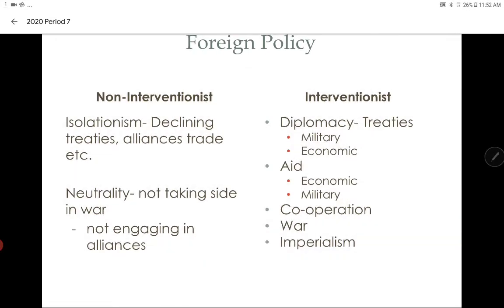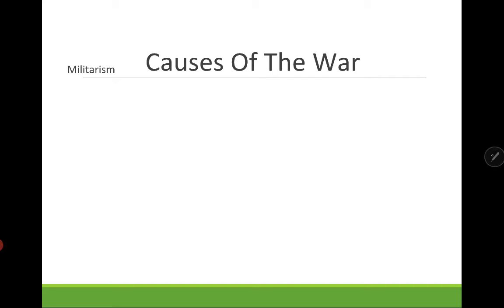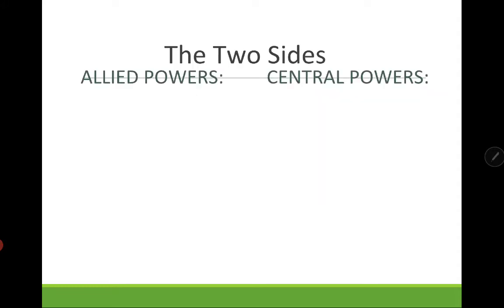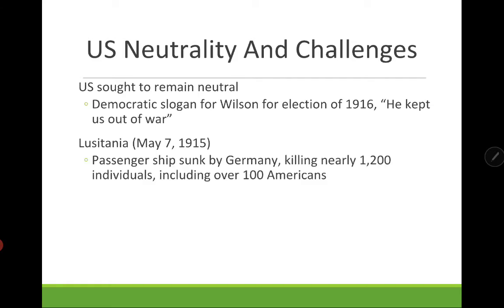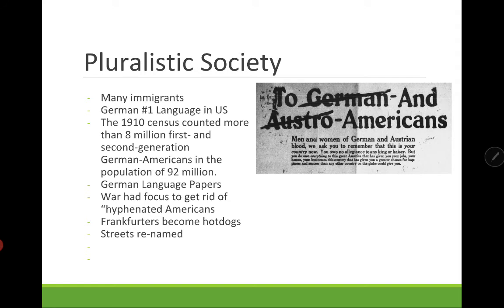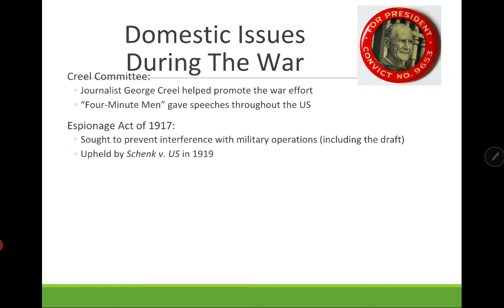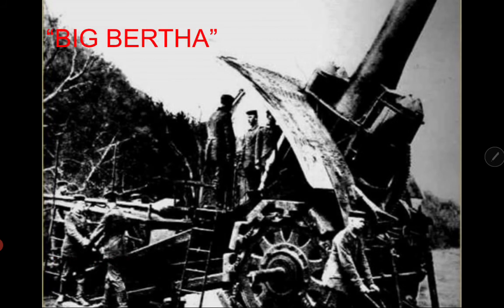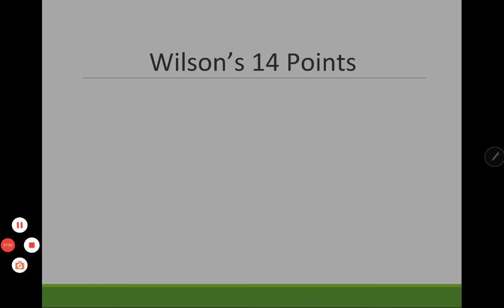WWI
The great war